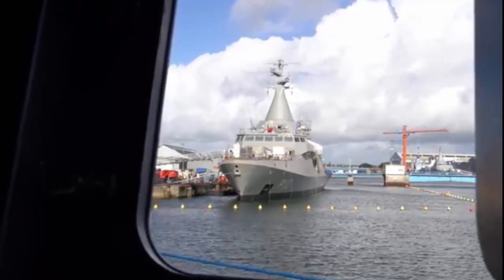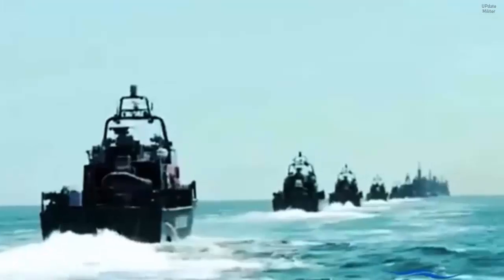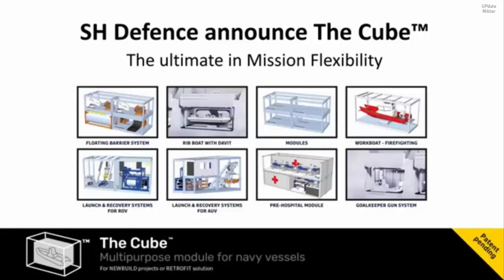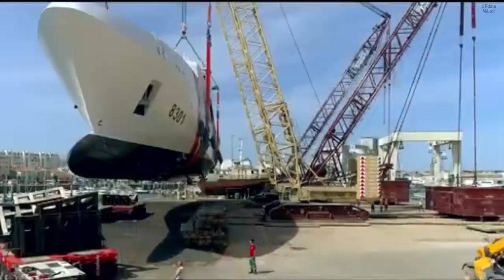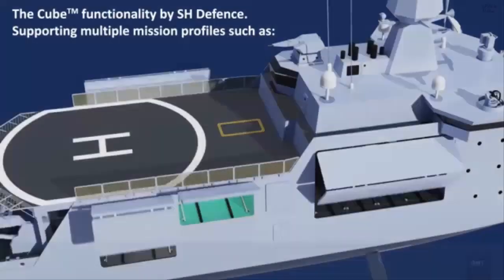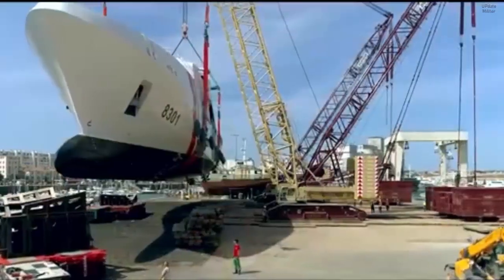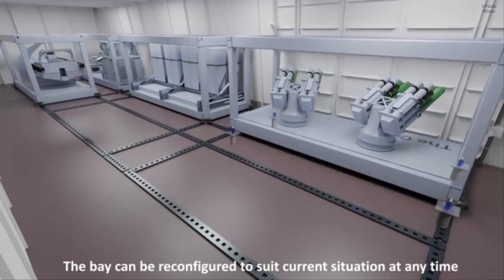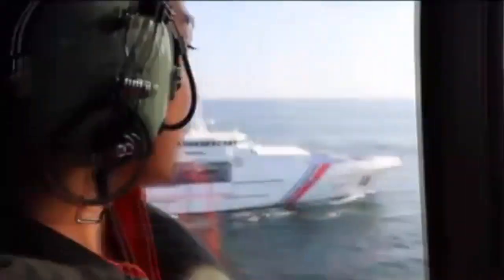Denmark SH Defence Pitches Modular Cube System for Philippine Navy OPVs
The Philippine Navy are acquiring these six new OPVs built by Hyundai, and according to Hyundai it’s a multi-role platform, which it’s not. Because if it’s a multi-role platform, you would be able to easily swap missions and putting a container on the aft deck is not making it multi-role,” said Liisberg. SH Defence has identified three configurations on the top, flight, and quarter decks for the Cube System onboard the Philippine Navy’s incoming HDP-2200 offshore patrol vessels. These configurations could put two mission modules on the top deck, located roughly amidship, three to seven on the flight deck, and seven within the quarter deck. Liisberg stressed that the vessel’s aviation operations wouldn’t be impacted as the Cube System’s installation would be flush with the deck.